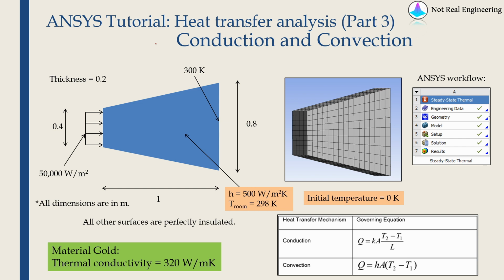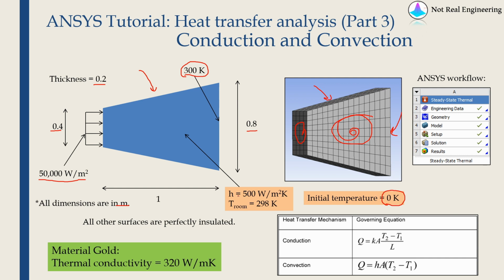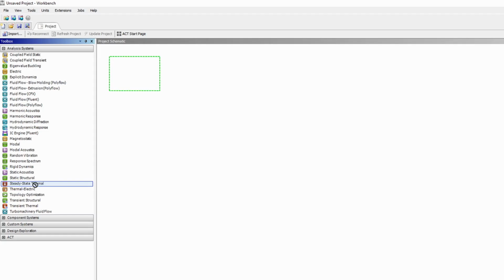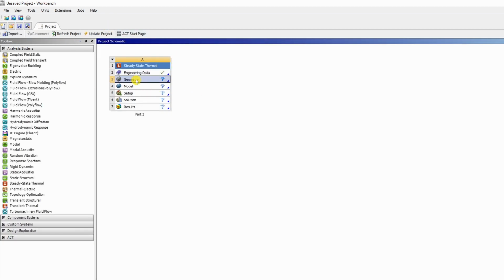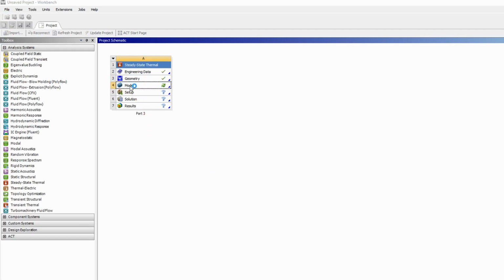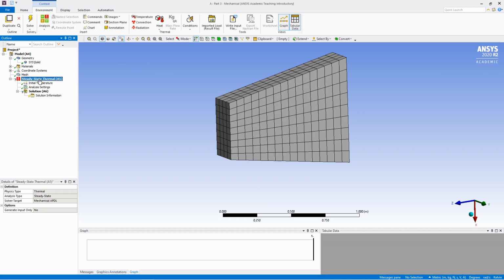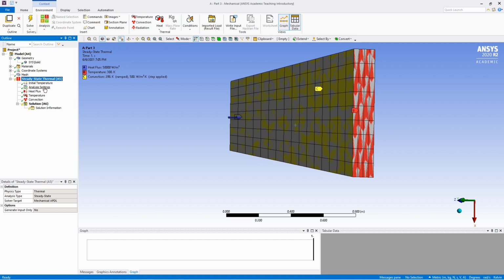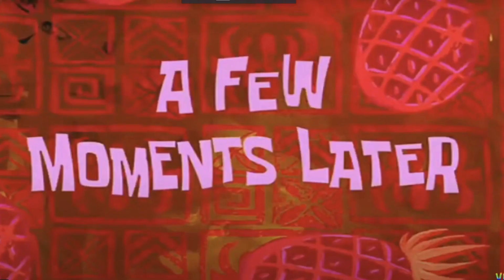Convection Boundary Condition using ANSYS workbench | Heat transfer with Ansys part-3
This video demonstrates how to perform transient heat transfer analysis using ANSYS workbench with convection boundary condition.